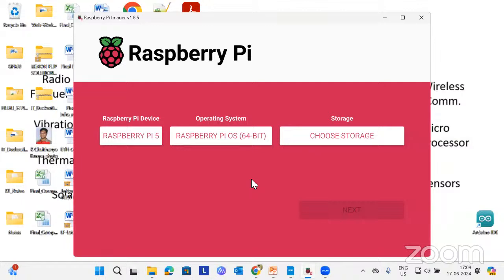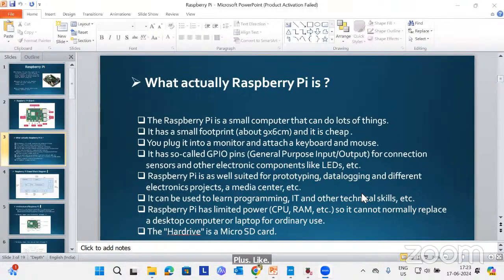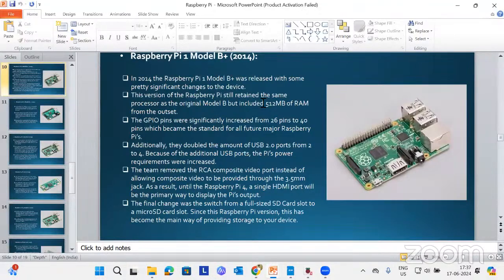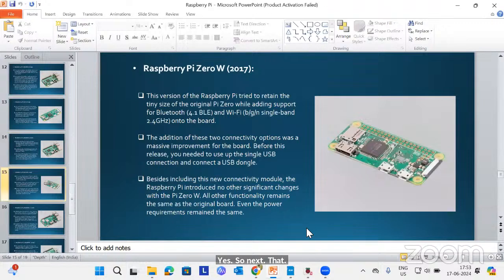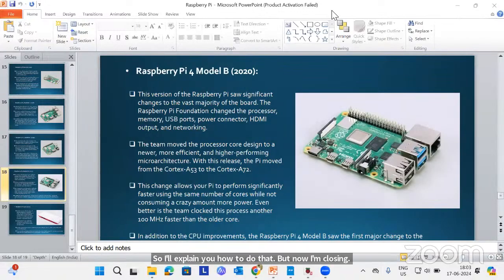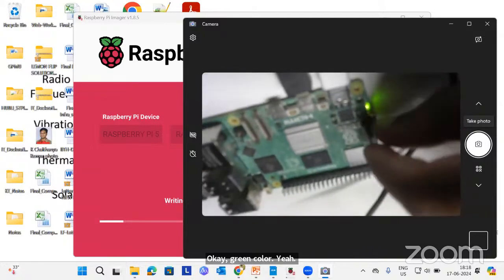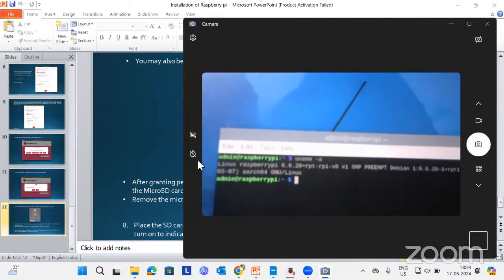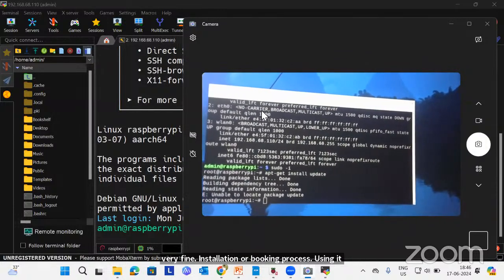IIDT-APSCHE Short Term Internships ES&IOT Session 7 | Blackbucks